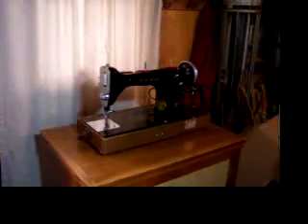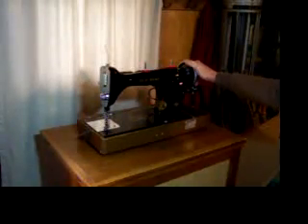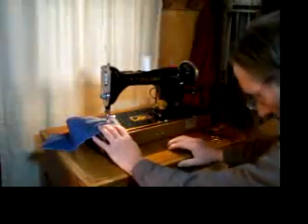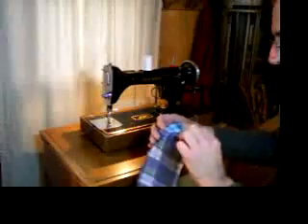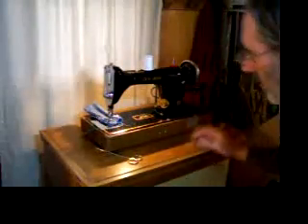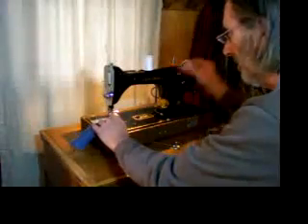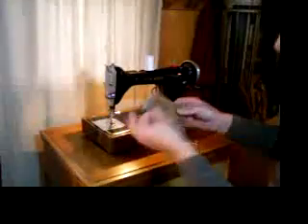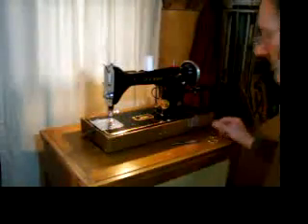New Home Electric Table Top Sewing Machine Demo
Demo Video of New Home Sewing Machine